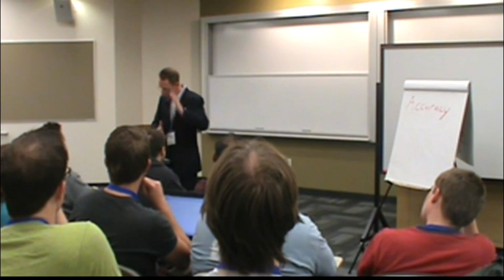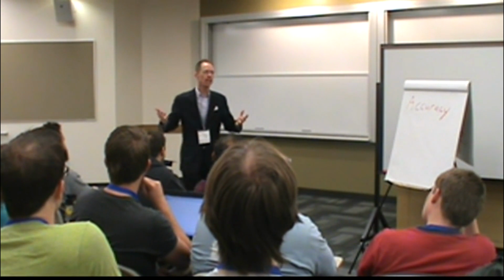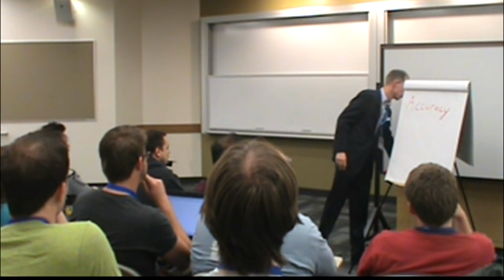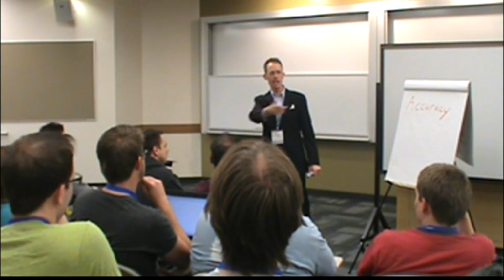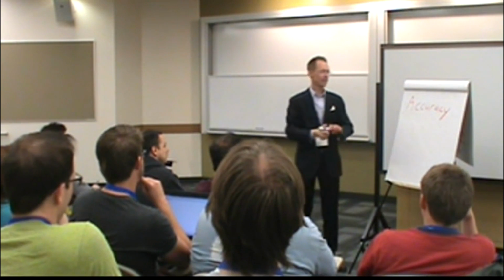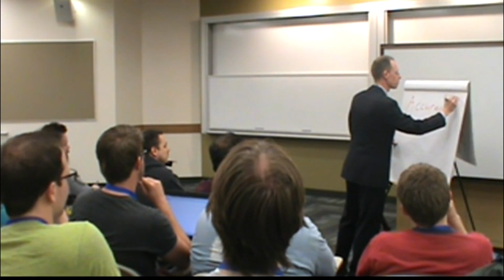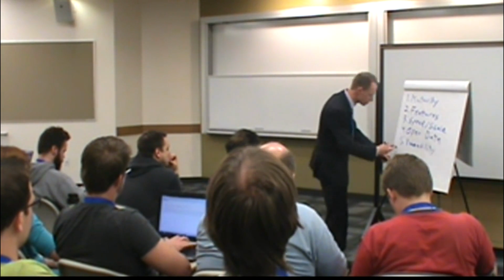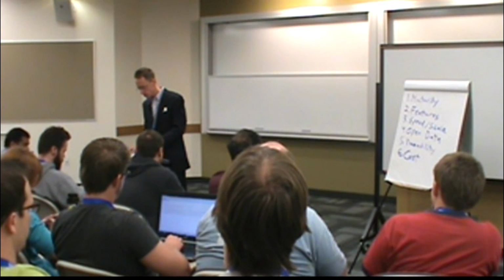Openwest 2014 - Craig Golightly - Add structure to unstructured data (141)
A good chunk of what is produced each day on the internet and within companies is Unstructured Data (free form text fields, social media, voice comments) and too many people are getting buried by the sheer amount of this data. It doesn't store or sort nicely in its raw form, yet that is what most people do--they just store it and save it for "later". Join me for some real life examples and applications of tools to make sense of your Unstructured Data and turn it into something useful NOW.